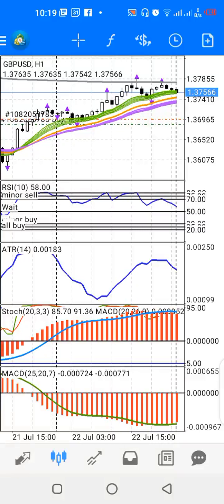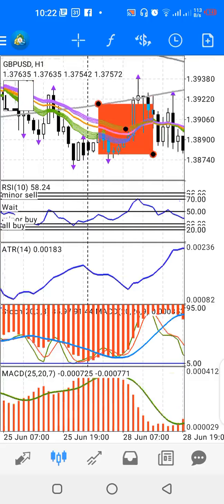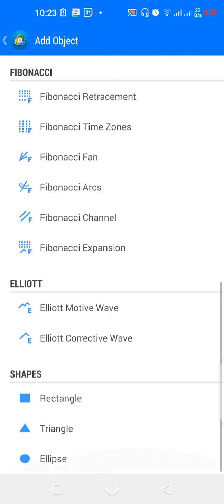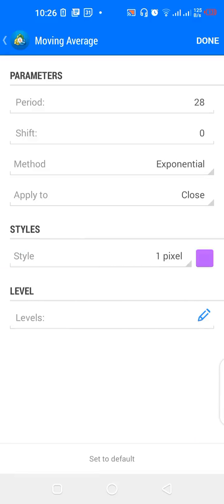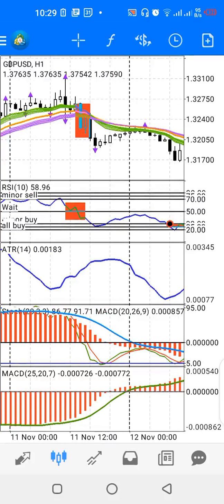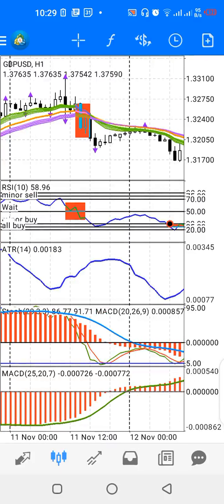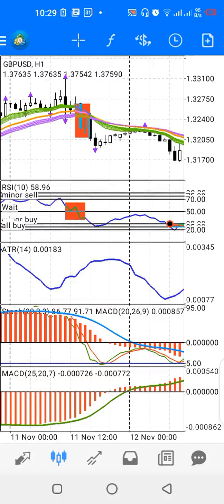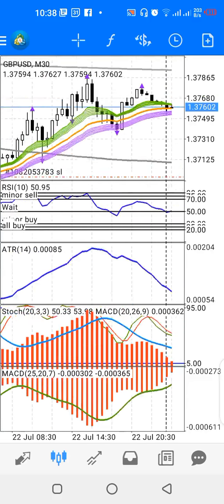MASTER **GBPUSD TRADING STRATEGY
This video will show you how to trade GBPUSD using the Master Strategy with Meta Trader indicator setup .